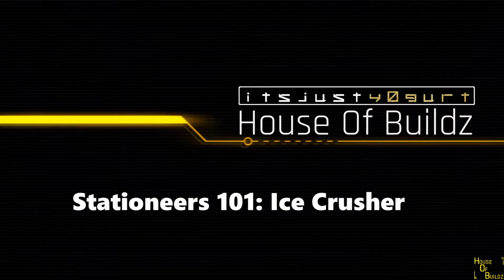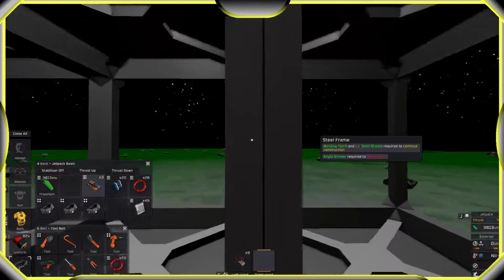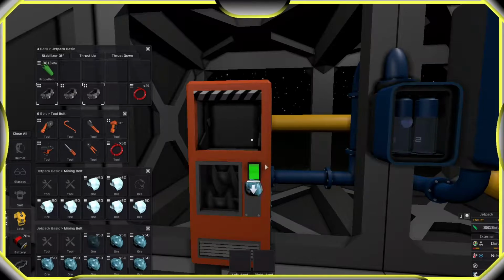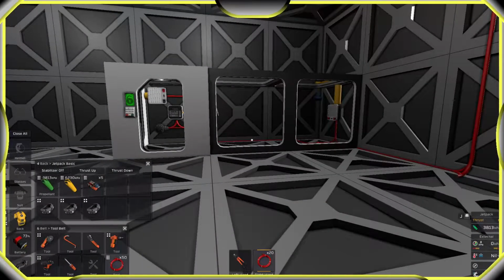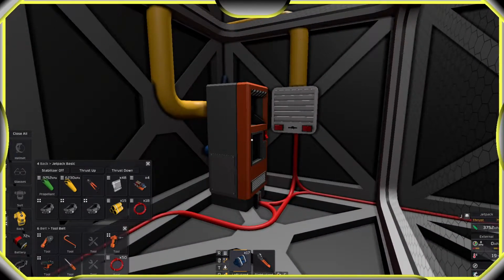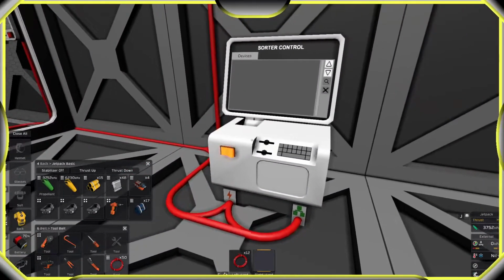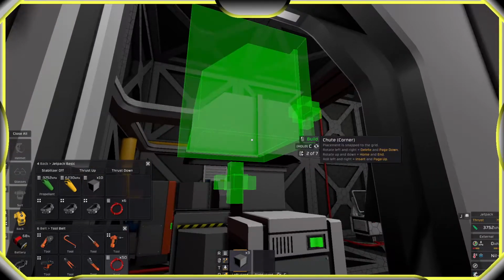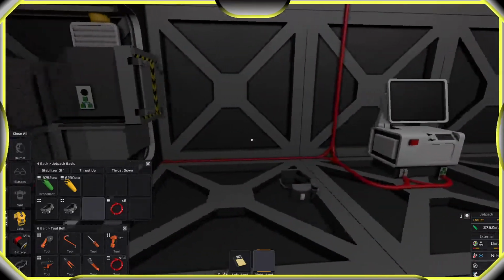Stationeers 101 : The Ice Crusher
Two setups of the Ice Crusher. A simple one, and of course something alittle more advanced! Check me out on twitch